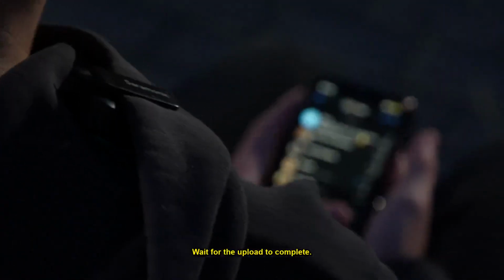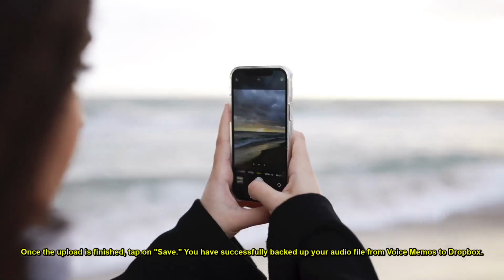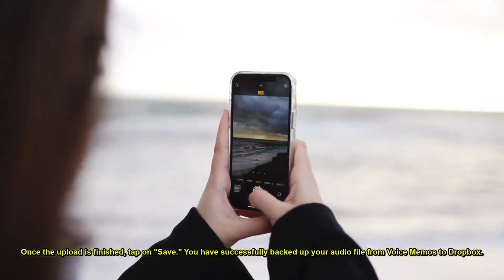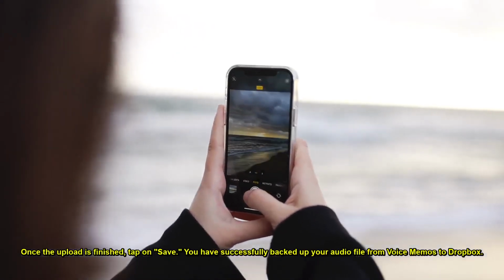How to backup audio files from Voice Memos to Dropbox on iPhone - Step By Step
In this step-by-step tutorial, learn how to easily backup your audio files from Voice Memos to Dropbox on your iPhone. Whether you want to free up space, keep your recordings safe, or access them from other devices, this guide will walk you through the entire process. Follow along and ensure your important voice recordings are securely stored in the cloud!